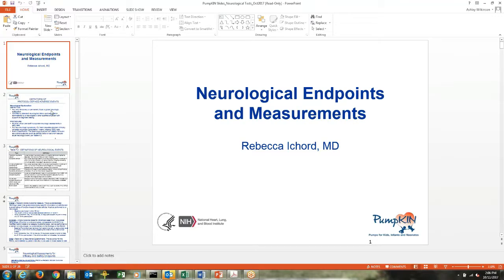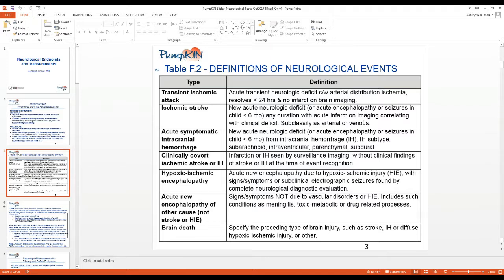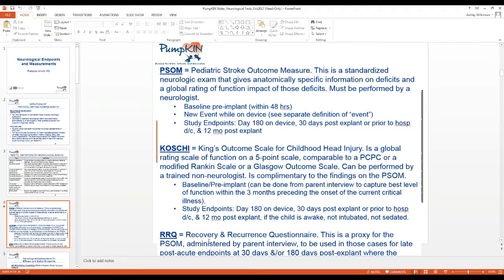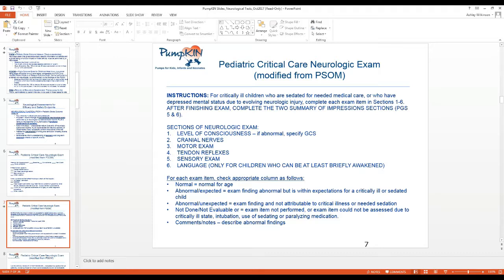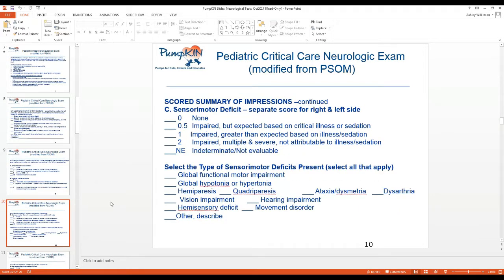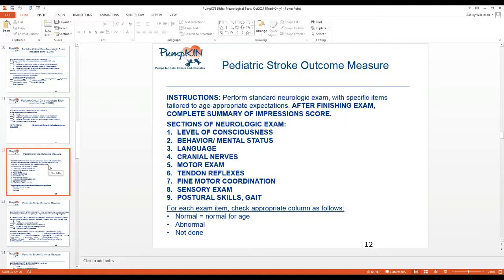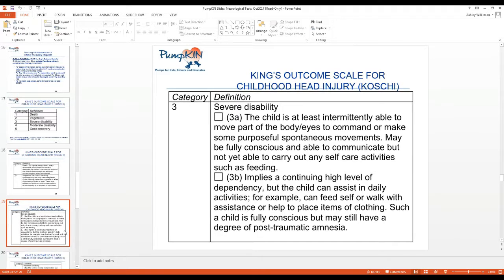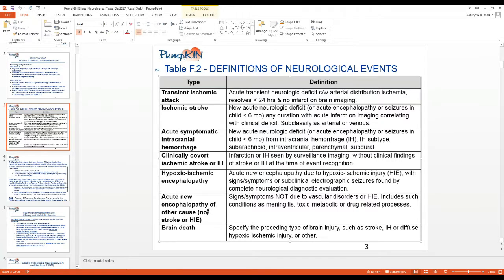PumpKIN Neurological Endpoints and Measurements